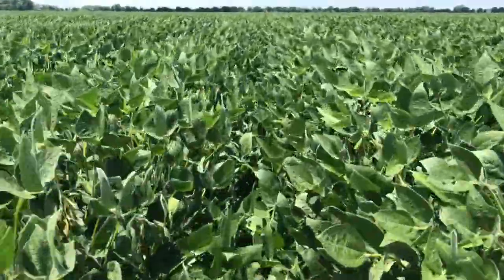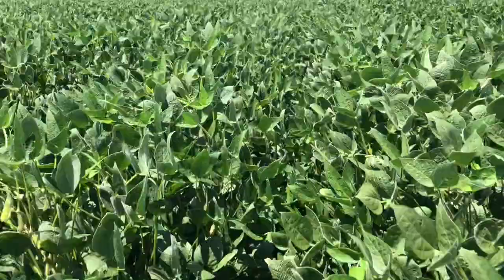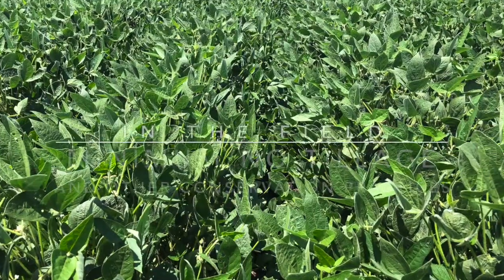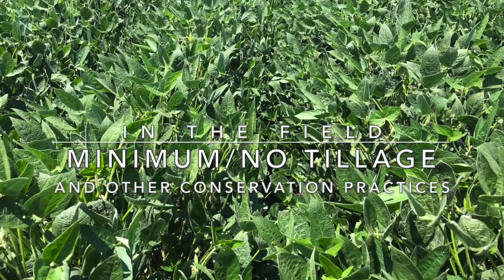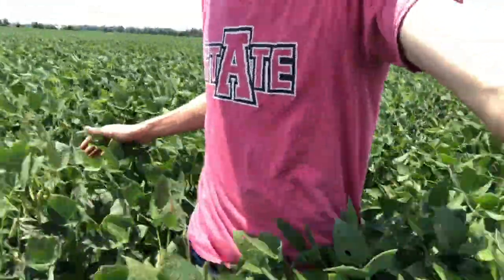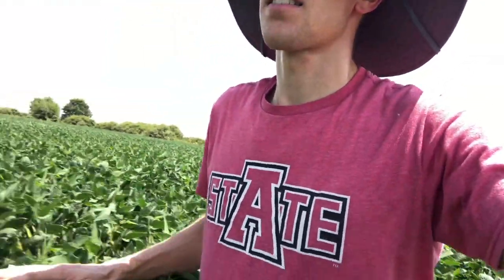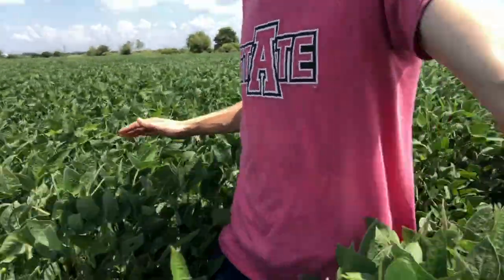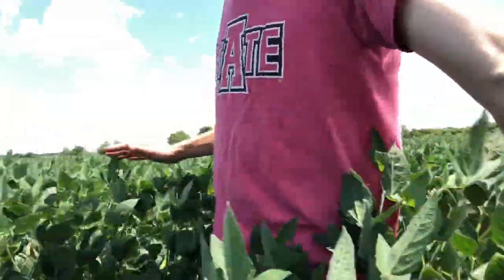In the Field: Benefits of no till/minimum till and other conservation practices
In this video I discuss the benefits of practicing no till or minimum till. I also talk about other conservation agriculture practices.